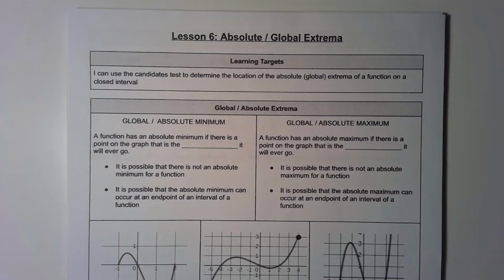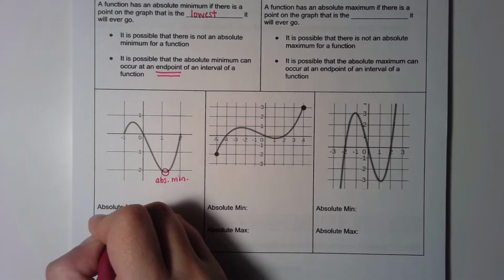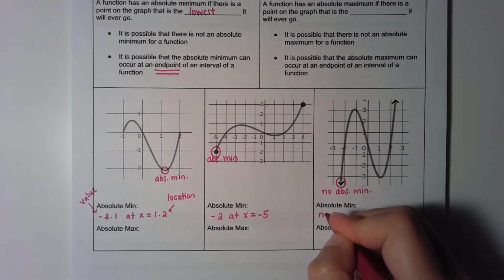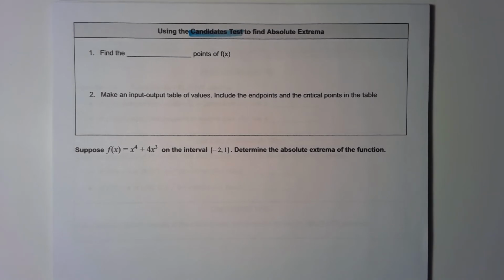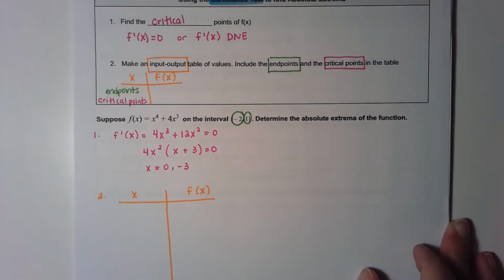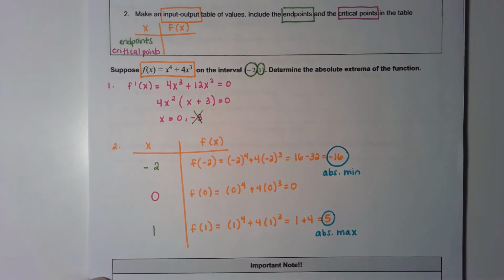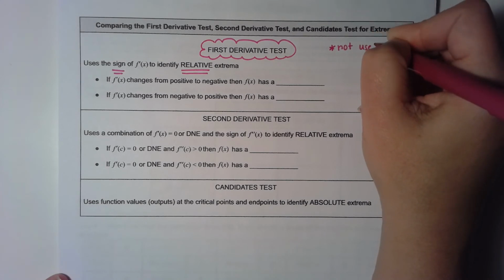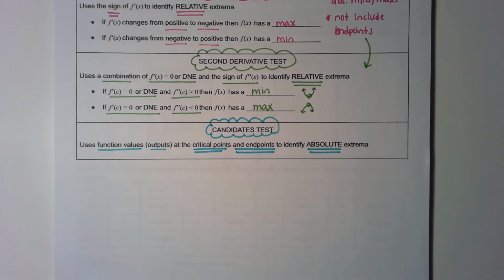AP Calculus AB Unit 5 Lesson 6 Video 2020-2021